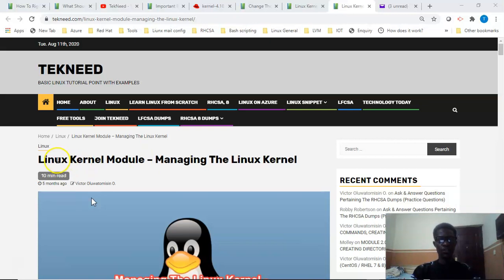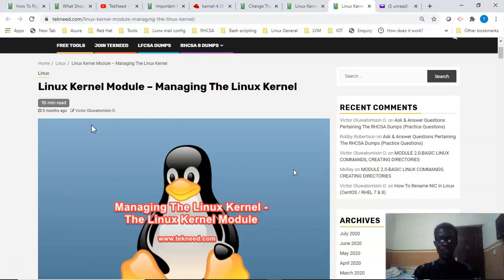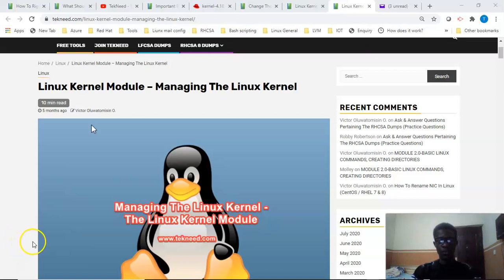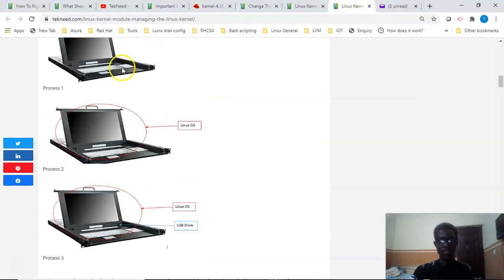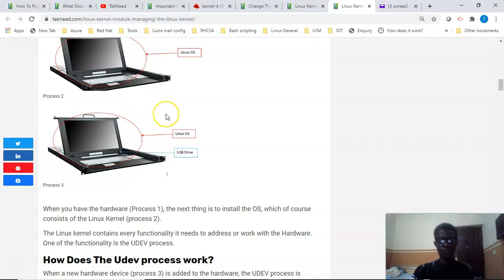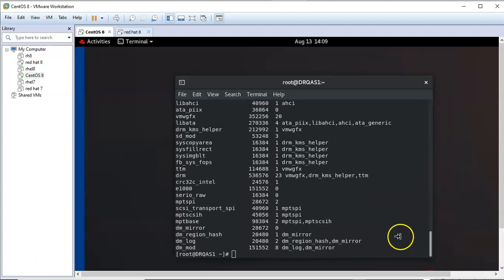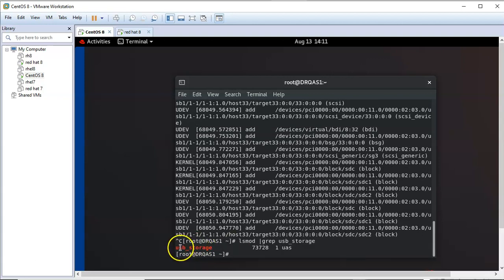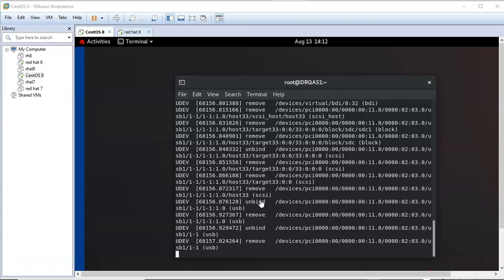Managing the Linux Kernel module & How UDEV Process Works (RHCSA 8, Lesson 17D)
Manage the Linux kernel module and understand how UDEV process works